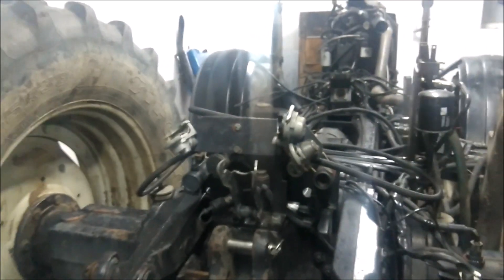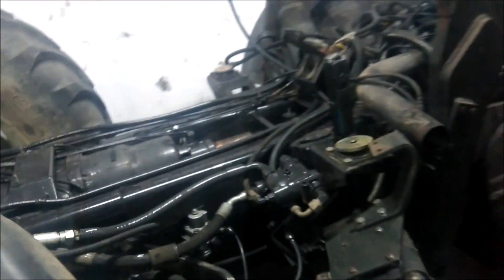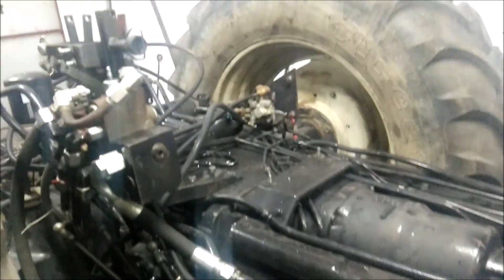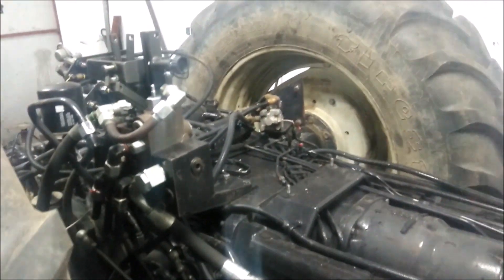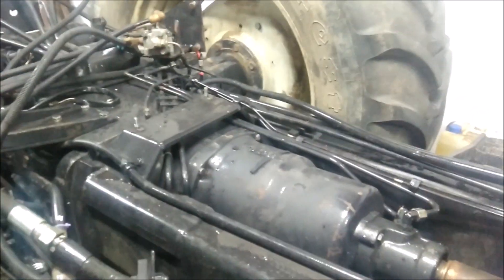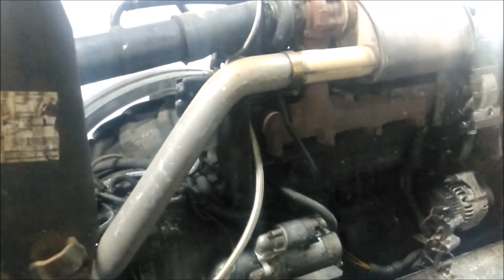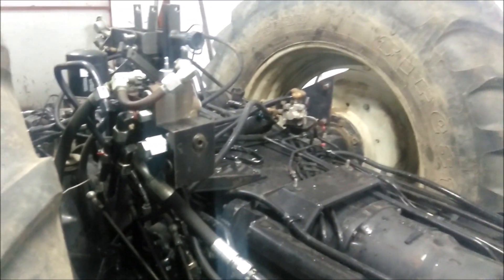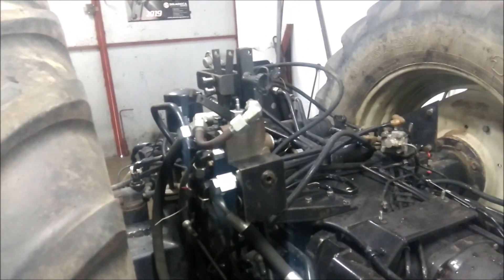Z kroniki garażowej #2. Naprawa ciągnika Valtra 6400, "ślizgający półbieg",cz.1 .